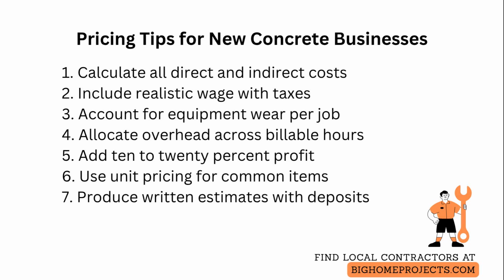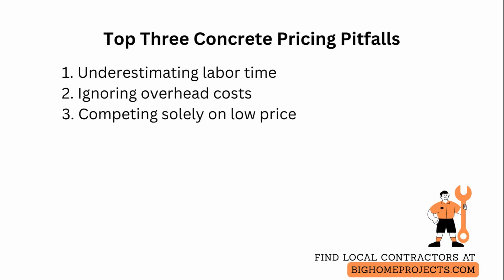Concrete Unit Pricing Matrix That Protects Profitability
Learn how to price concrete services for profit with step by step guidance on estimating labor, materials, equipment wear, and overhead so new concrete contractors and small concrete companies can stop undercharging and start winning profitable jobs. This guide covers concrete estimating tips, unit pricing for slabs and footings, calculating true job costs, setting a ten to twenty percent profit margin, payment terms and deposit practices, and positioning your owner operated business to justify higher rates. Ideal for contractors searching for concrete pricing strategies, concrete estimate templates, and how to calculate concrete job costs, it helps you build consistent estimates, improve cash flow, and scale your business.

About Us